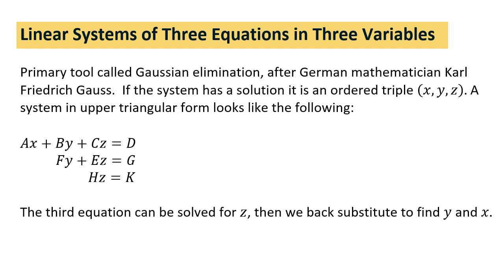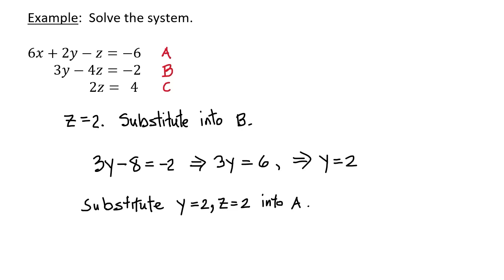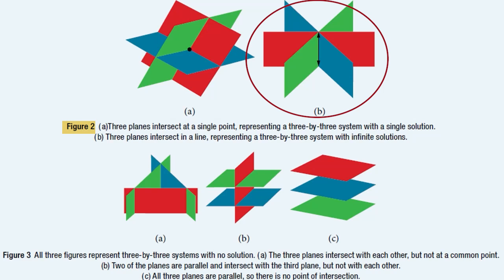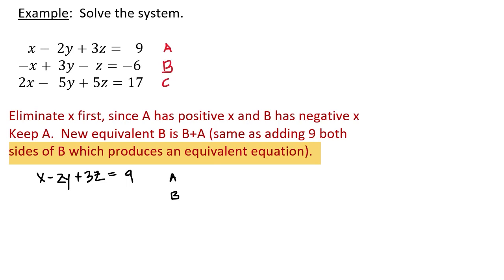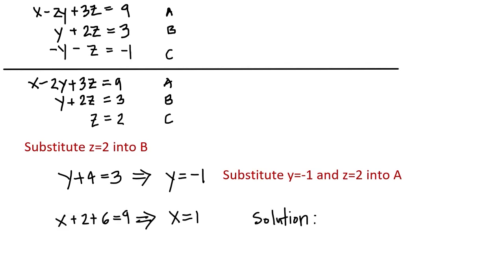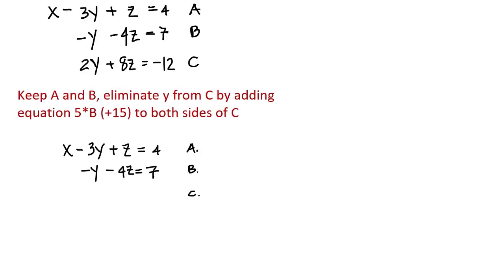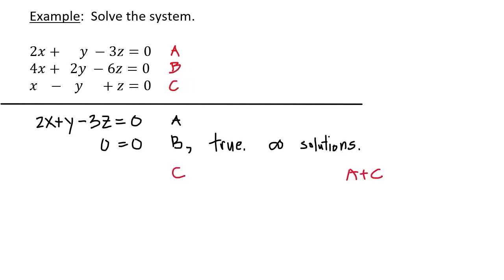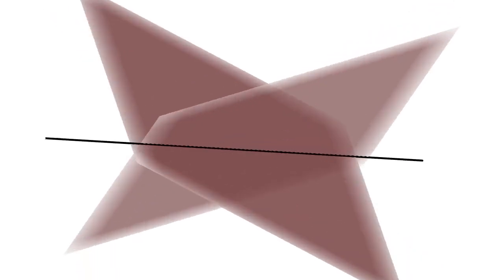Linear Systems of Three Equations in Three Variables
Linear systems of equations in three variables